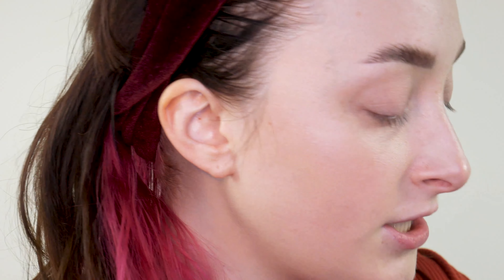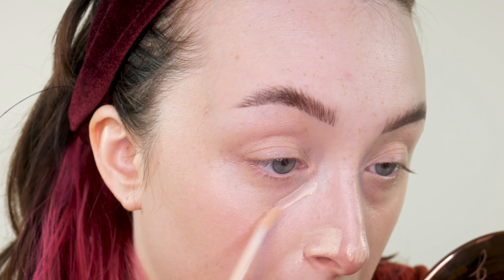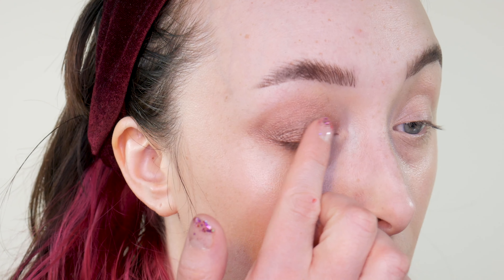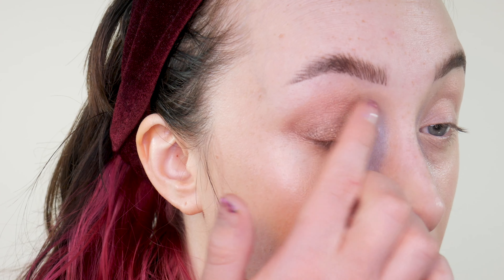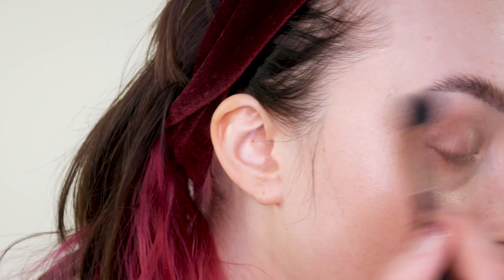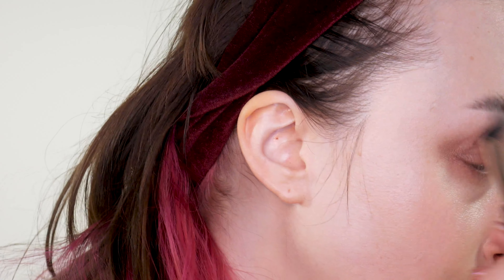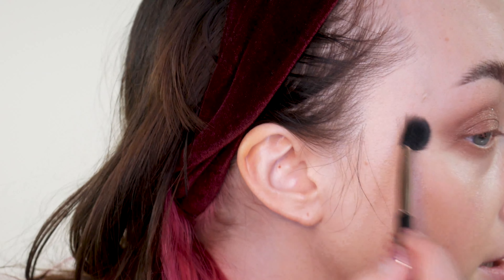NEW! AURIC COSMETICS - FIRST IMPRESSIONS/REVIEW - Glow Lust and Smoke Reflect (Fair/Dry Skin)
Wear Update: I was super impressed with how the shadows wore! The glitter was still going strong 8 hours in. The glow definitely faded, but my skin still looked hydrated at the end of the day and nothing got weird or cakey.

Social Medias:
IG lovelymakeupartistry
Twitter lovelymakeupart

Some music is Lakey Inspired, the rest is stock music.

Auric Smoke Reflect Cream + Powder Eye Shadow Duo in "Temper" $39

Becca Under-Eye Corrector in "Light to Medium" $32

Tarte Creaseless Concealer in 10B "Fair Beige" $26

Fenty Cream Blush in "Rosé Latte" $20

Nyx Slim Lip Pencil in "Natural" $4

Fenty Gloss Bomb in "Diamond Milk" $19